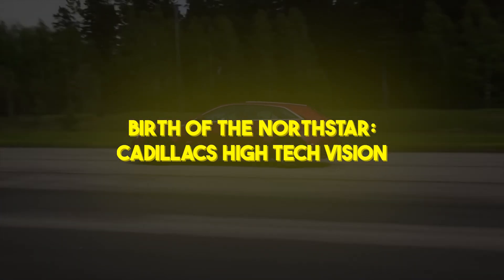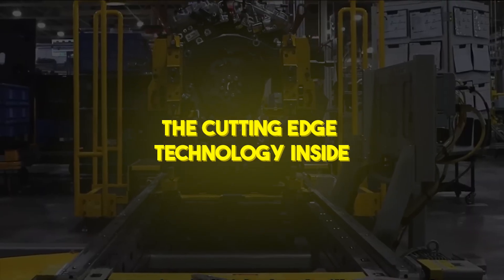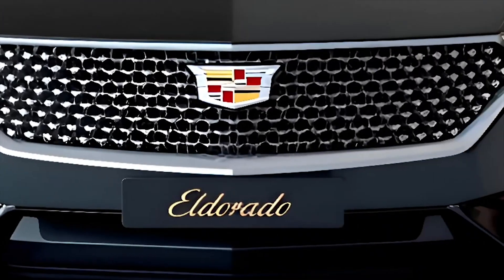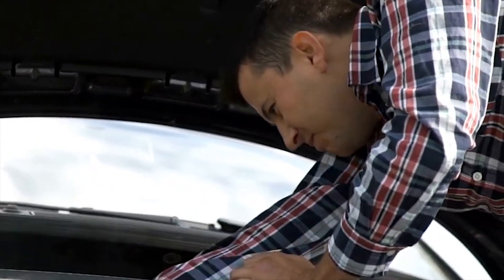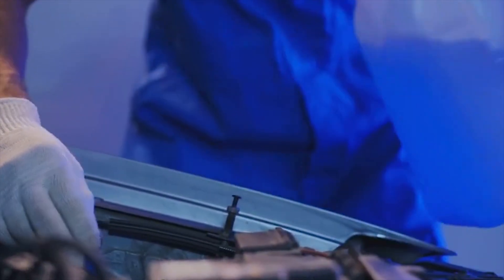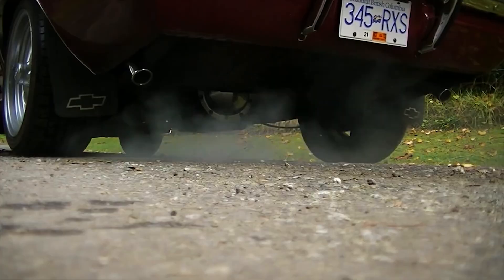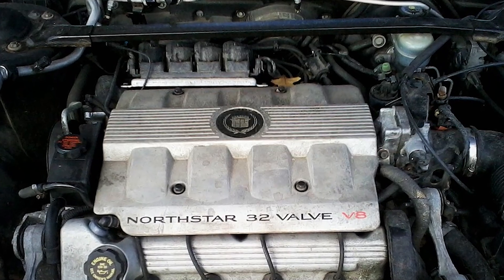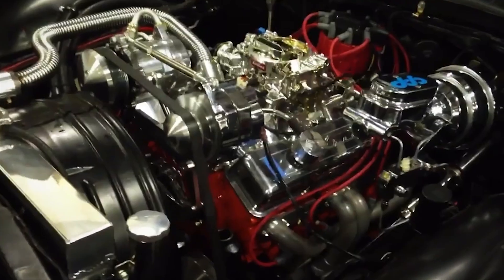The Shocking Truth Behind Cadillac's Banned Northstar V8 Engine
Join us as we uncover the shocking truth behind Cadillac’s once-revolutionary Northstar V8 engine. Designed to rival the best in luxury performance, this advanced engine promised power, refinement, and cutting-edge technology. But beneath the sleek exterior lay a host of problems that turned innovation into frustration.

From overheating issues and head gasket failures to oil leaks and complex repairs, the Northstar V8 quickly gained a reputation for being unreliable and expensive to maintain. What began as a bold engineering move eventually became a cautionary tale that left a lasting mark on Cadillac’s legacy.

Discover why this powerful engine was ultimately phased out—and what lessons the auto industry learned from its rise and fall.